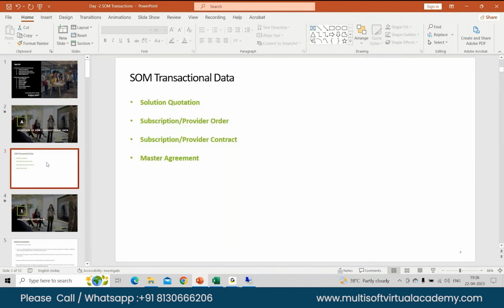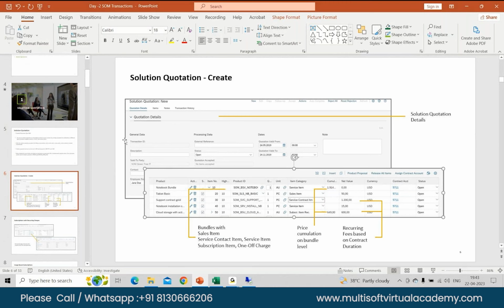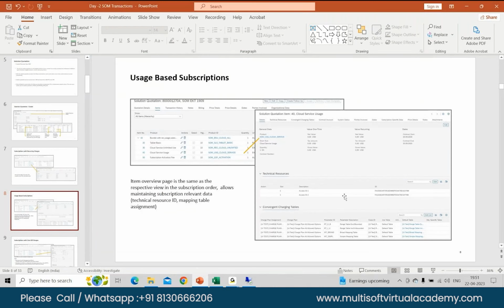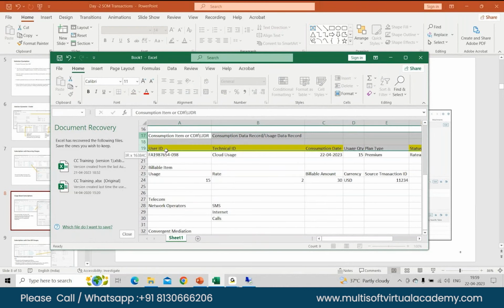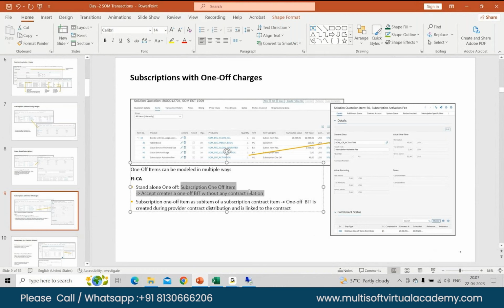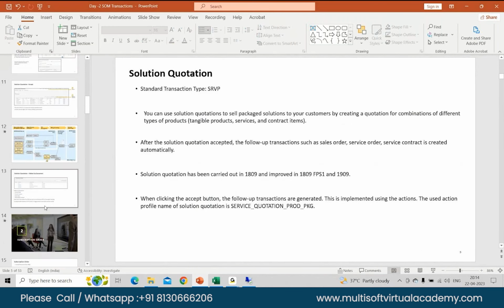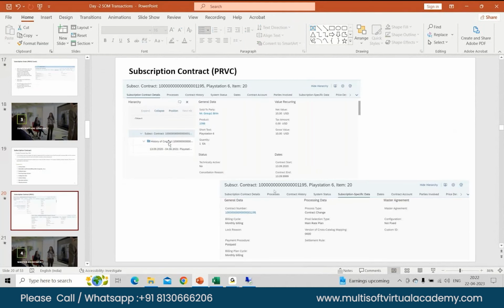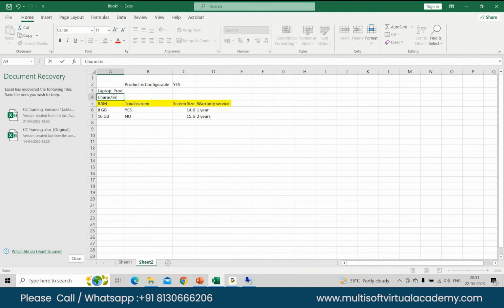Mastering SAP BRIM: Beginner's Comprehensive Training Guide | Multisoft Virtual Academy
Unlock the power of SAP BRIM (Billing and Revenue Innovation Management) with our comprehensive training guide designed for beginners. Join Multisoft Virtual Academy's training series and dive into the world of SAP BRIM.

In this video series, industry experts will guide you through the essential concepts and functionalities of SAP BRIM. From subscription management and pricing configuration to contract management and revenue recognition, you will gain a solid understanding of the key components of SAP BRIM.

Our step-by-step approach includes real-world examples and practical exercises to reinforce your learning. You will learn how to effectively utilize SAP BRIM to streamline billing processes, optimize revenue management, and improve customer satisfaction.

Whether you are a professional seeking to upgrade your skills or a beginner exploring the realm of SAP BRIM, this training guide is designed to cater to your learning needs.

Join us on this learning journey and become proficient in SAP BRIM. Watch Session 1 of our comprehensive training video series now on YouTube and pave the way for a successful career in SAP BRIM implementation and management.